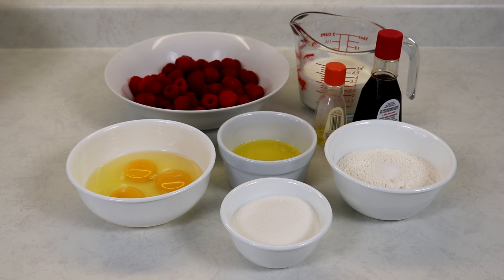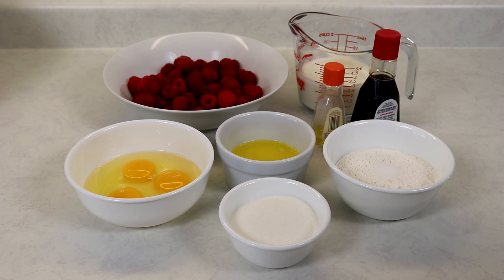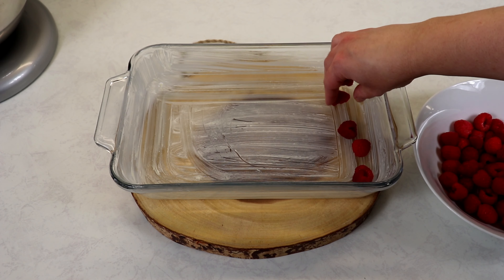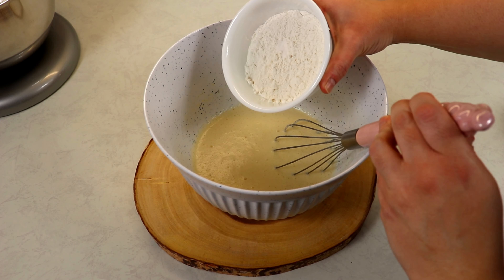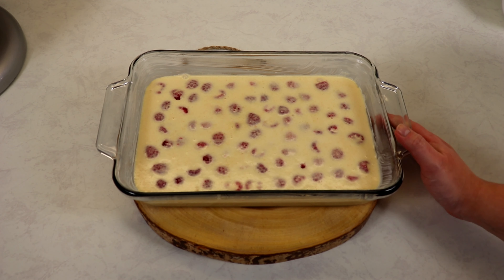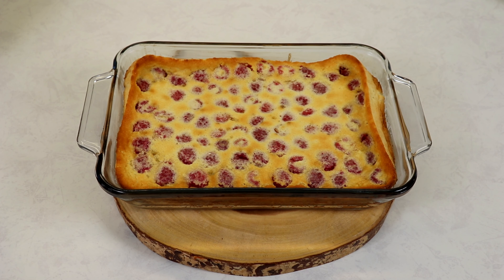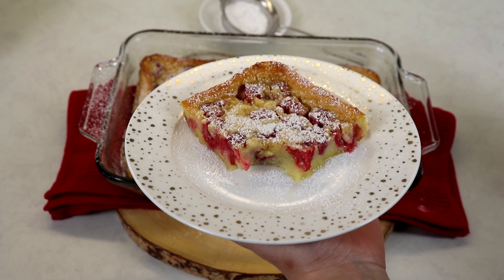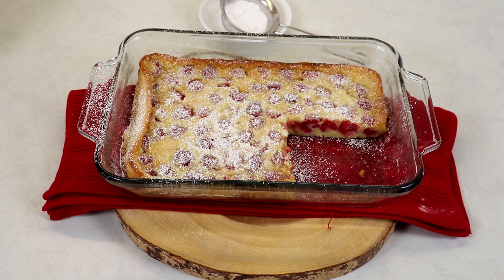Raspberry Clafoutis (Baked French Dessert) | Ep #342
Hi Everyone!

Today we will be making a very delicious baked French dessert. It tastes like a custard pancake & is simply divine. You will love it!

Recipe:

3/4 cup all purpose flour

1/3 cup + 1 tablespoon of sugar

3 eggs

1/2 cup heavy cream

1/2 cup milk

3 tablespoons melted butter

1/4 teaspoon salt

1/4 teaspoon lemon extract

1 teaspoon vanilla extract

2 packages of fresh raspberries (6oz each)